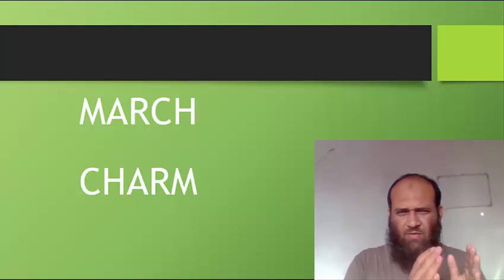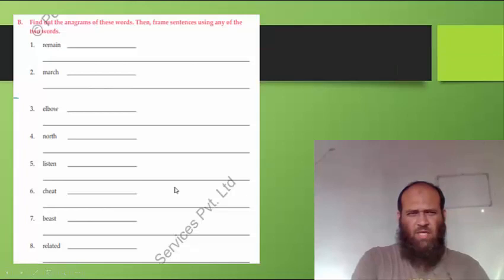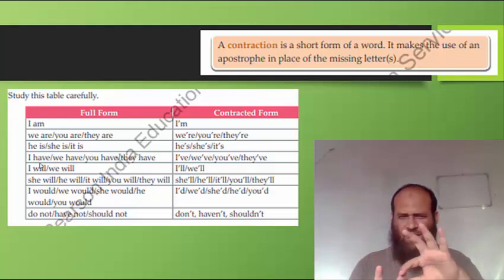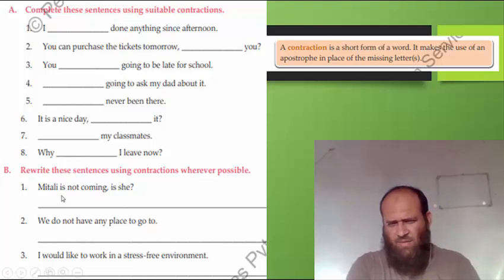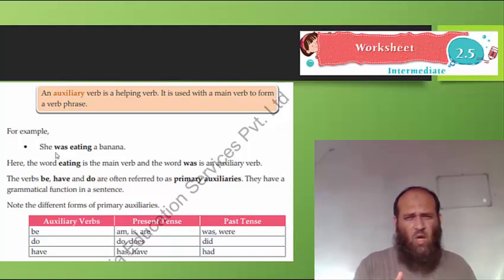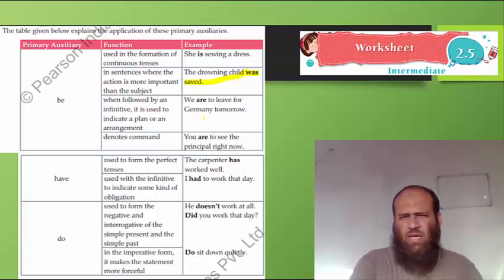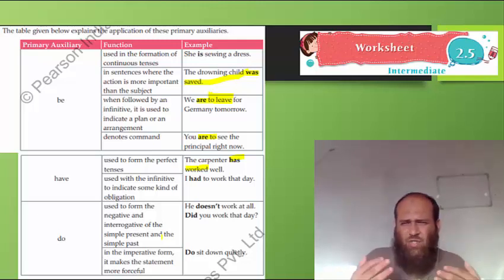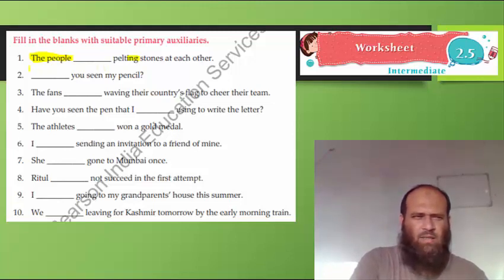Gr 6 - Ch 2 - Application Book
Anagrams
Contractions
Auxiliaries